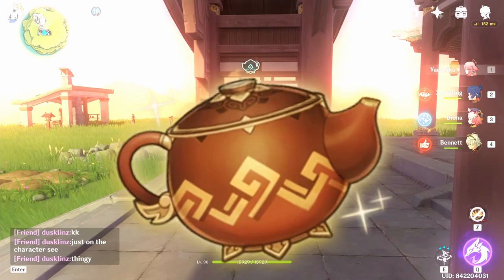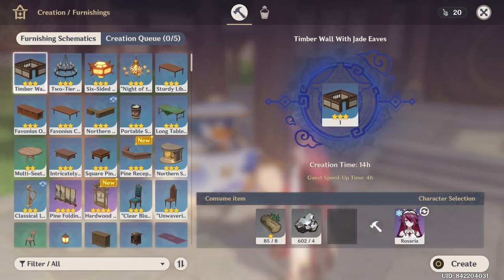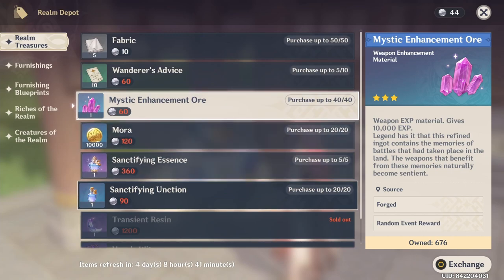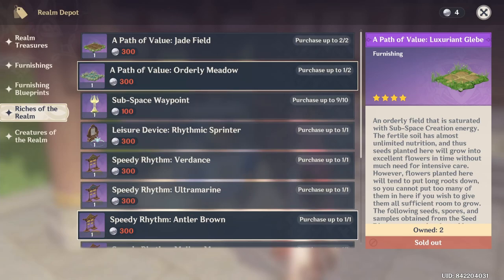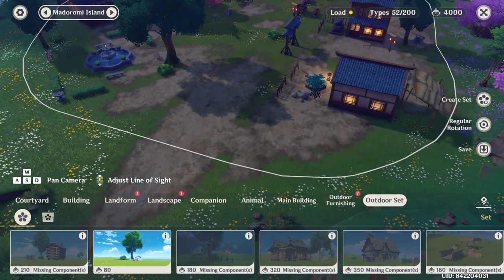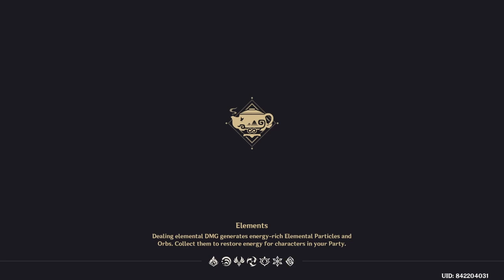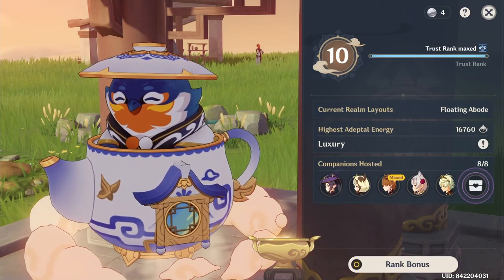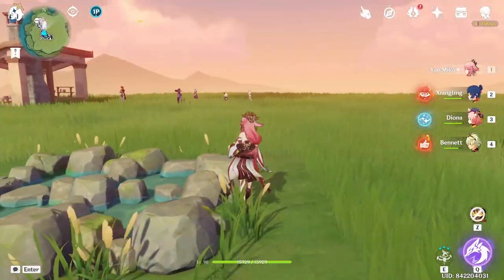SERENITEA POT GUIDE | Detailed Serenitea Pot Guide | Genshin Impact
Serenitea pot guide, everything you need to know about the Serenitea pot in Genshin Impact. In this guide I'll talk about the Trust rank, realm currency, character sets, how to get primogems in the serenitea pot, Realm depot, adeptal energy and more. I also give tips on making your serenitea pot in the end of the video.

Chapters
0:00 Intro
0:46 Trust Rank
1:30 Furnishings
2:00 Realm Depot
4:40 Adeptal Mirror
5:20 Character Sets
7:10 Tips
9:28 Conclusion